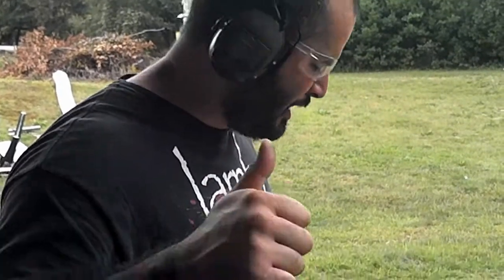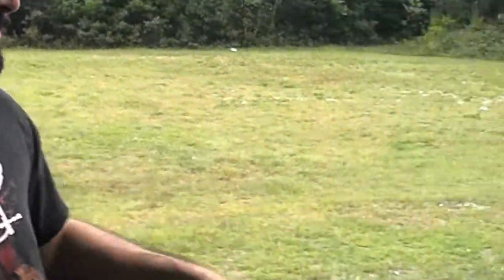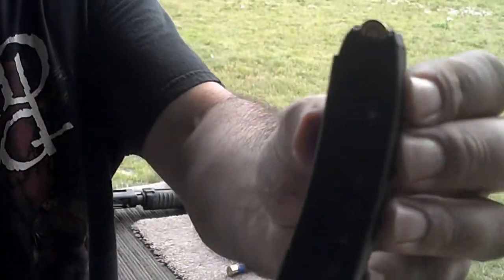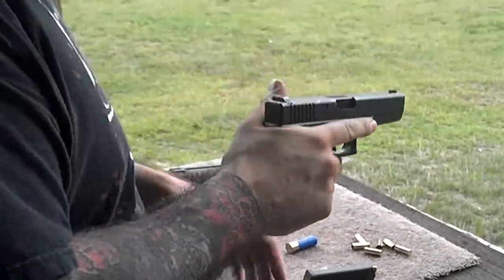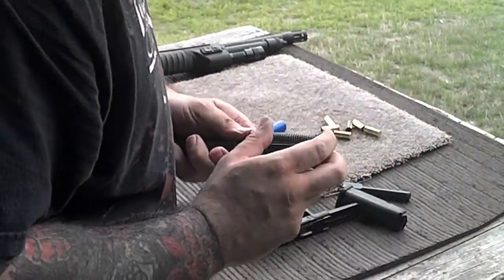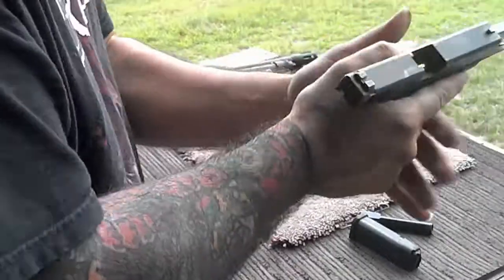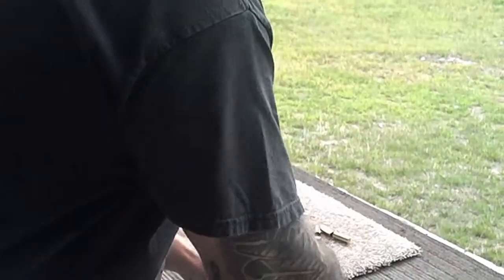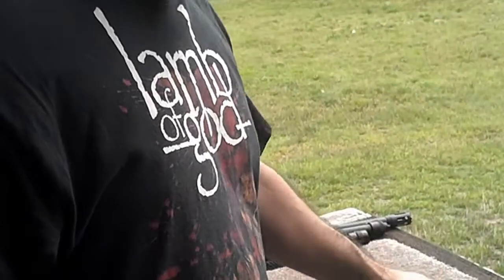Showing the Versatility of a Glock 22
I am just showing the Glock 22's Versatility and the reason i would choose it to be my pistol if i could only choose one handgun for what ever hypothetical. I am looking for the same conversion for the G23 and that would most likely  be my primary choice but i need to test it out before i commit to that. The G22 conversion has run flawless to date when the correct caliber magazine is used.
Thank you for the view and support!